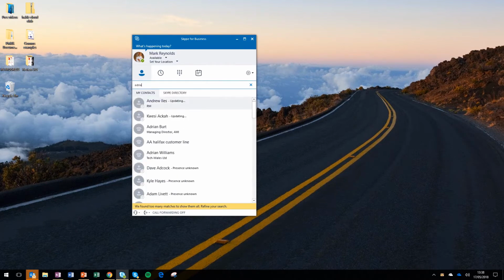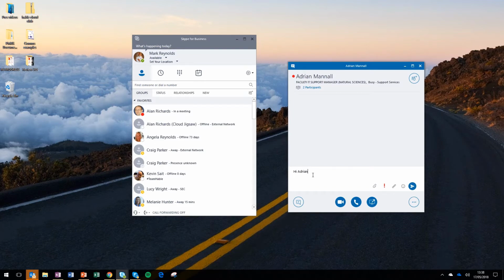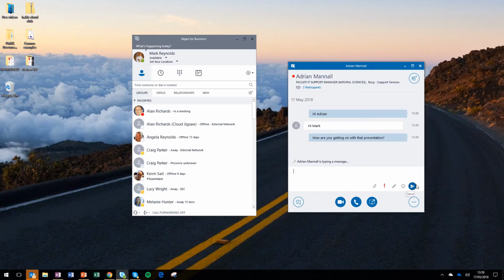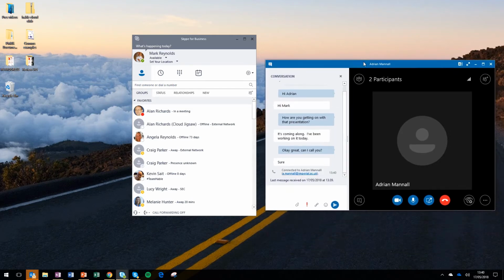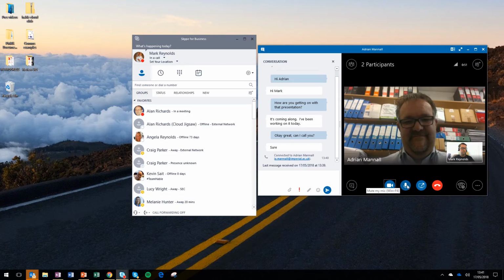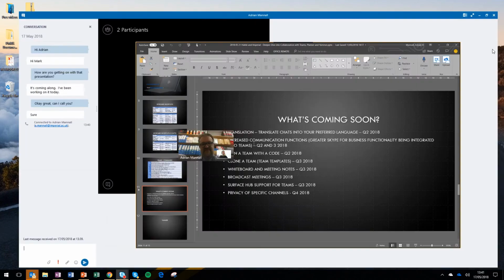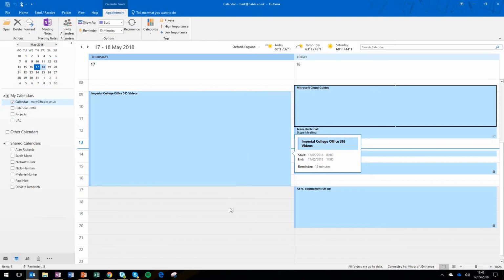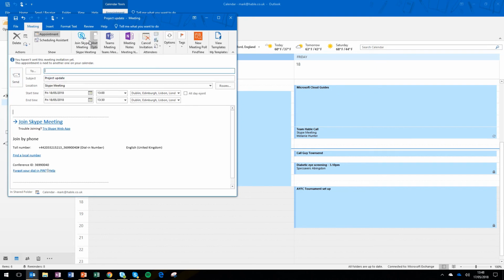Working remotely with Skype for Business